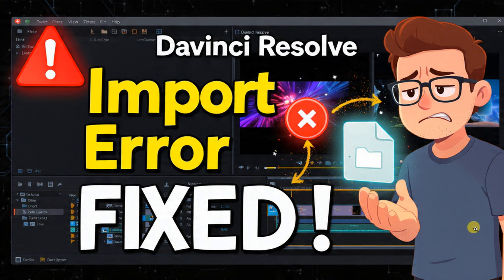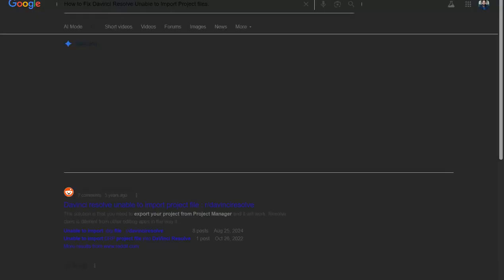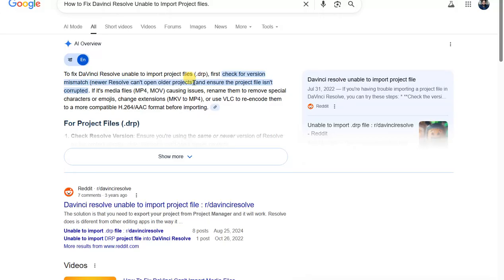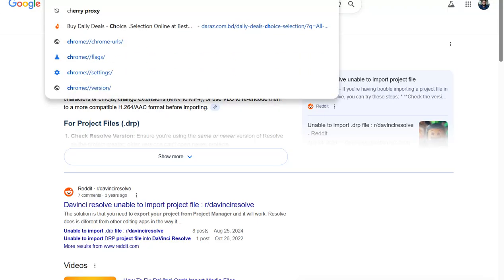How to Fix Davinci Resolve Unable to Import Project files